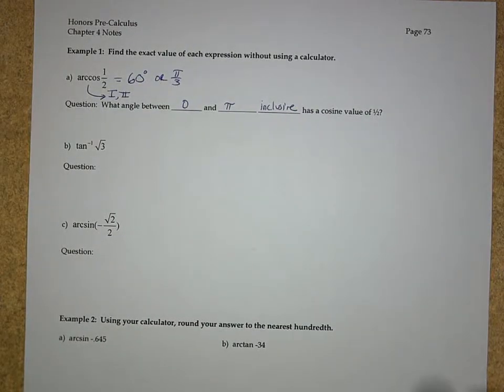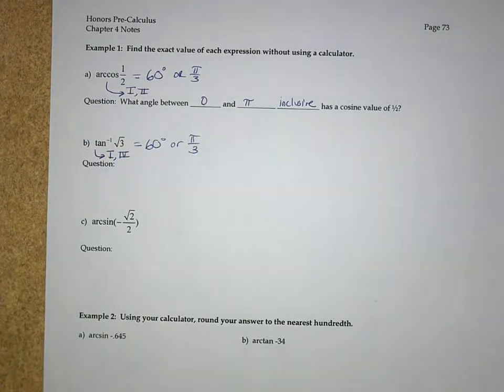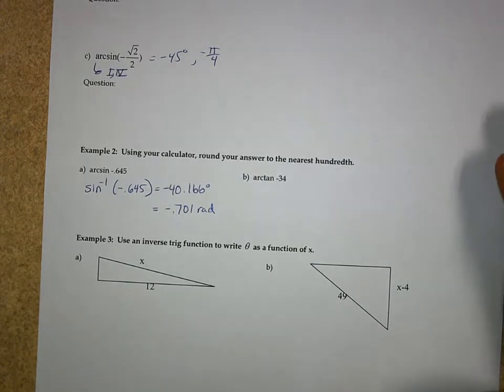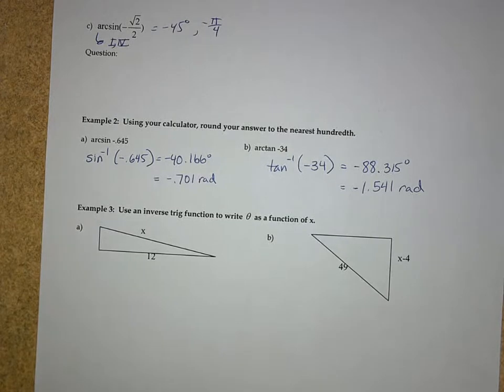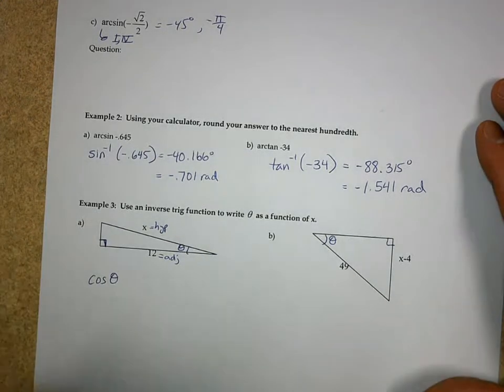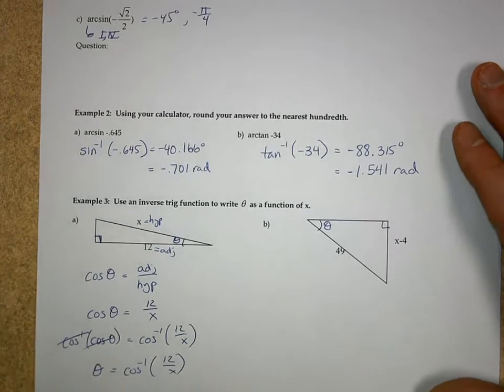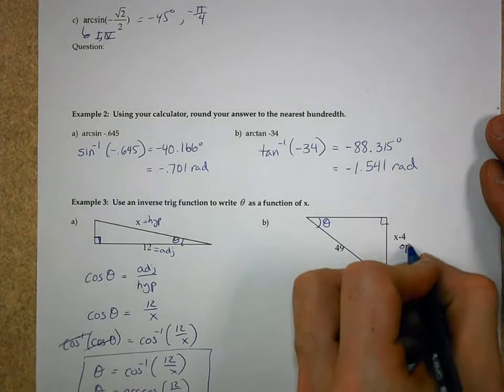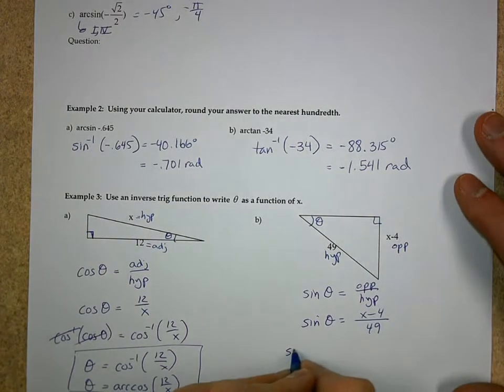Advanced Pre-Calculus Section 4.7 (Notes Page 73)